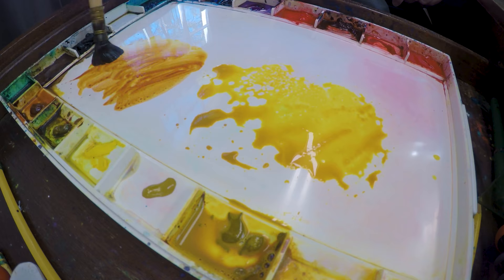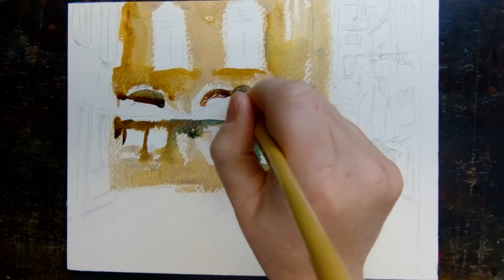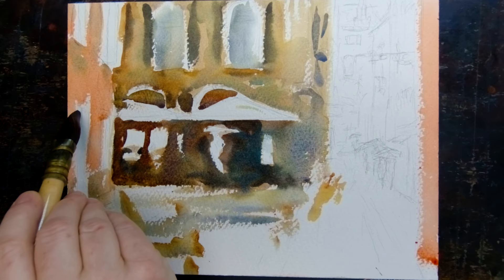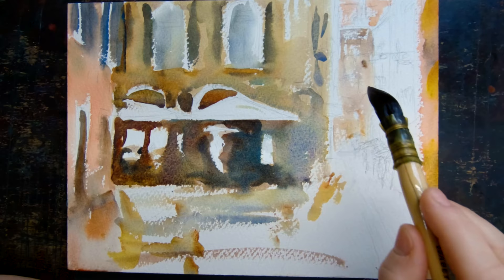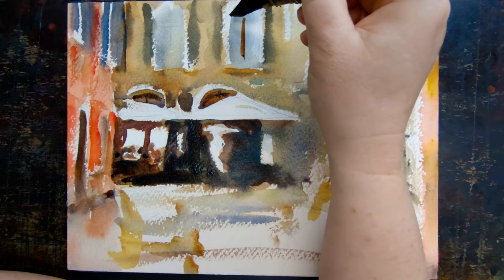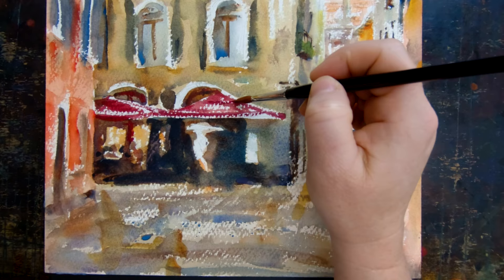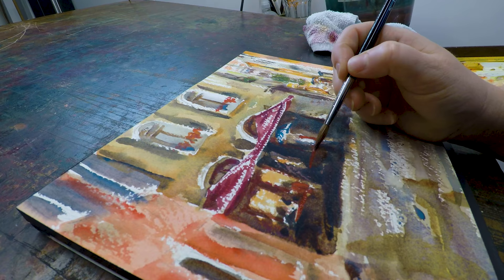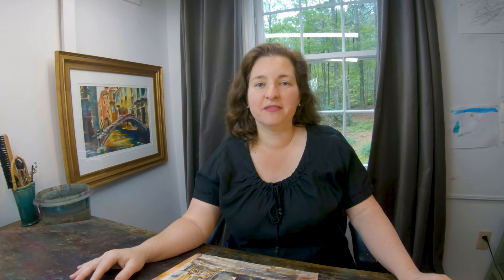Watercolor Painting Tutorial, Venice Rain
Imagine sitting in a cozy cafe and sketching the rain dripping on the cobblestone streets and warm stucco houses of Venice, Italy. On your next rainy day, take yourself into this lovely scene. The rain makes all the streets sparkle in light. The ochres of the stuccos contrast with the gray of the streets. There's a lovely warm light under the umbrellas across the street.
This is a surprisingly easy little painting to do. Rough press paper is the only supply I wouldn't substitute another for. You need the texture to make that sparkle work!

Music is Forget Me Not and Soul and Mind by E's Jammy Jams.